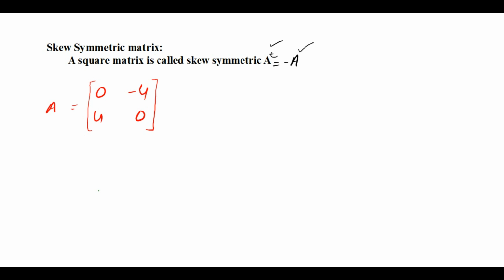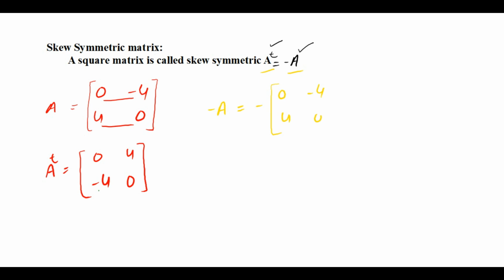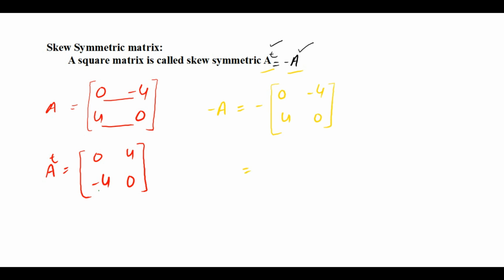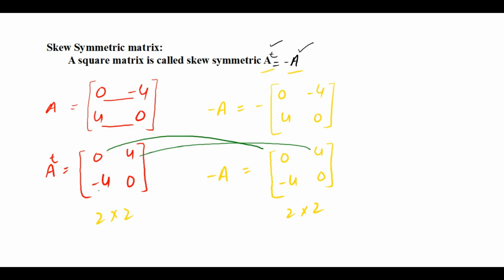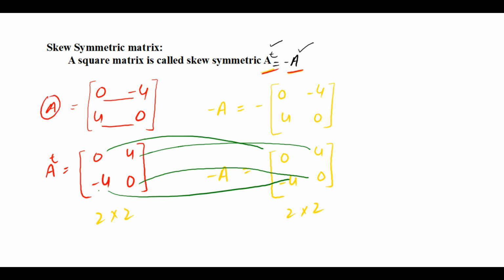Mathematics: Skew-Symmetric Matrix | Matrices | Precalculus l Liner Algebra l English Medium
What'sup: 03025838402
Mathematics: Skew-Symmetric Matrix in Urdu/Hindi
Definition:
A matrix is skew-symmetric if and only if it is the opposite of its transpose. All main diagonal entries of a skew-symmetric matrix are zero. Every square matrix is the sum in a unique way of a symmetric and a skew-symmetric matrix.